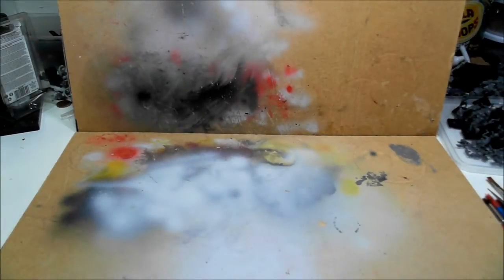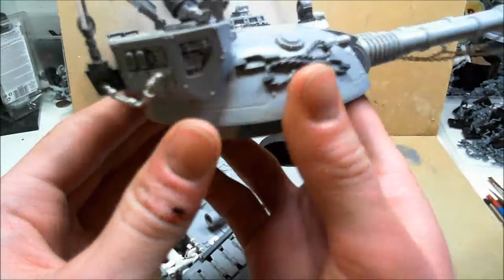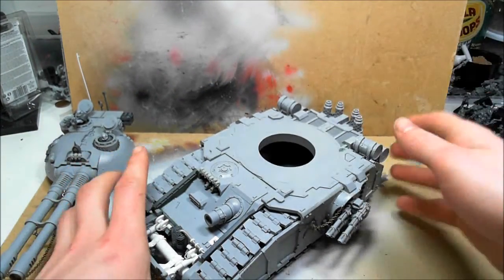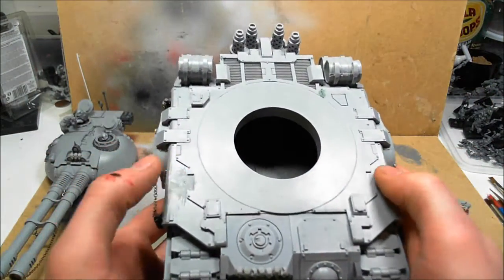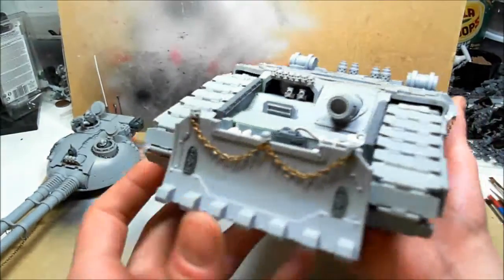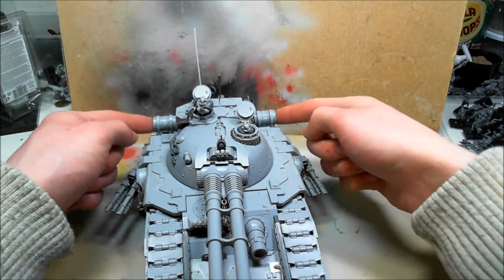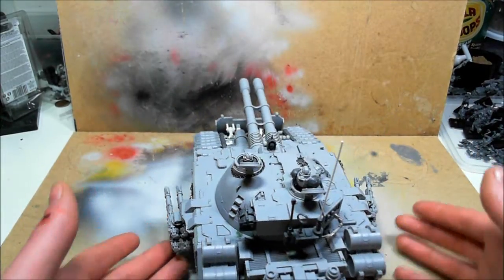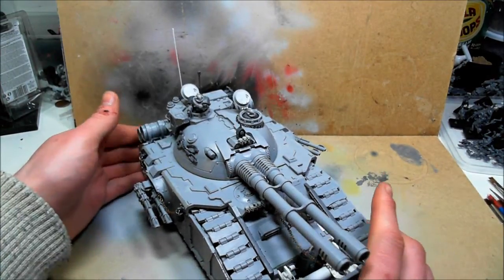Ebon Scythes Fellblade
I thought it was finally time I showed you my Fellblade she's about 90-95% complete